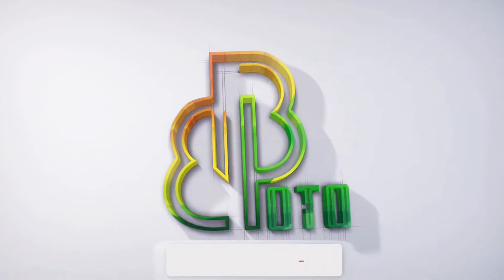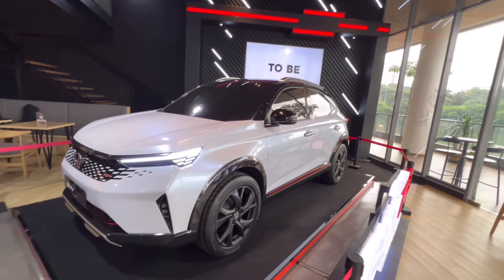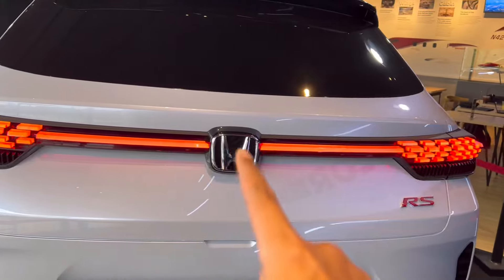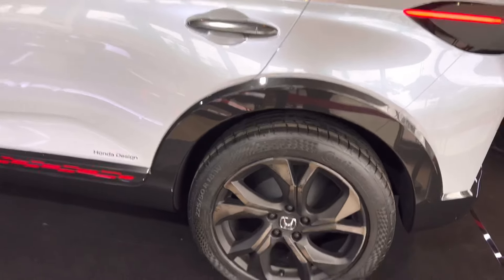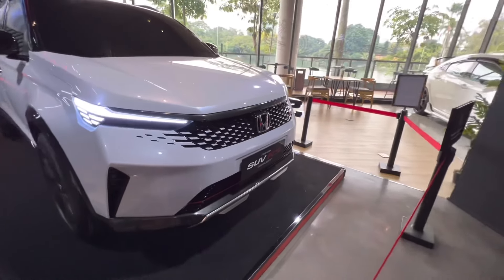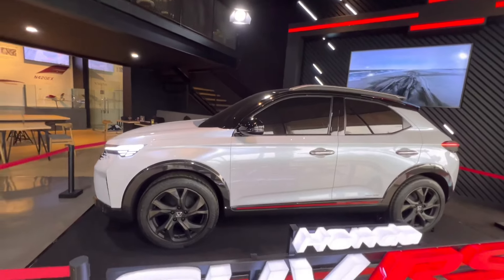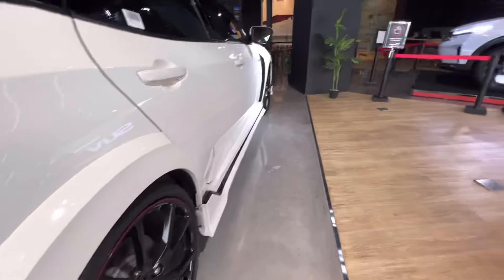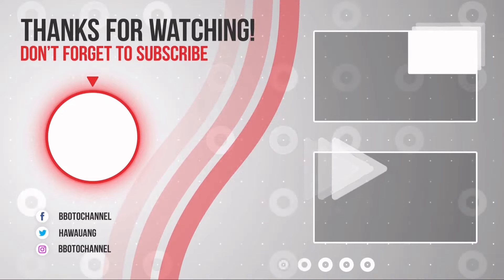SUV HONDA TERMURAH 2022 ?? CALON MOBIL LARIS HONDA SUV RS CONCEPT BERAPA HARGANYA YA?